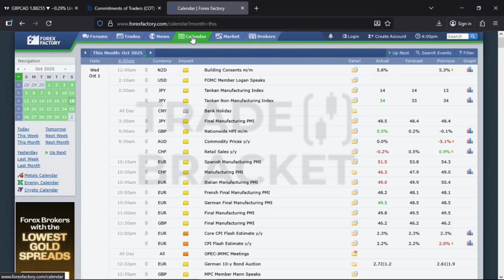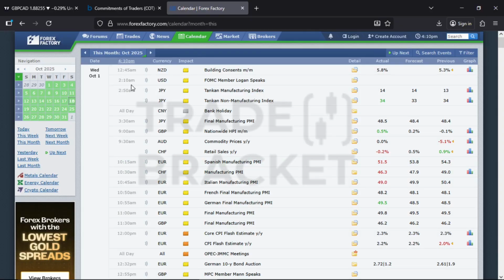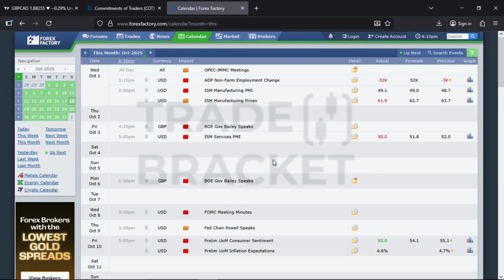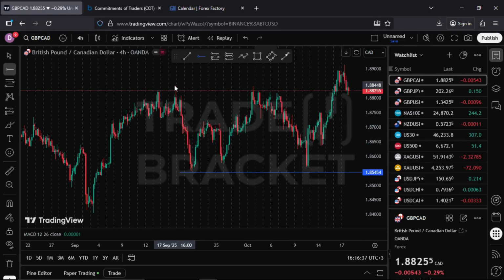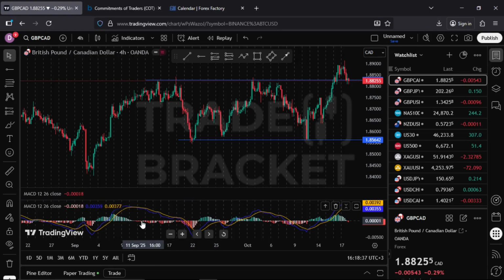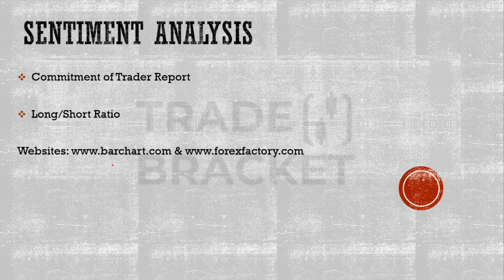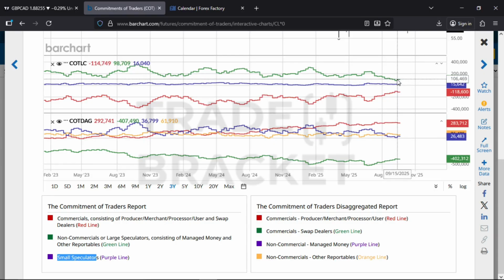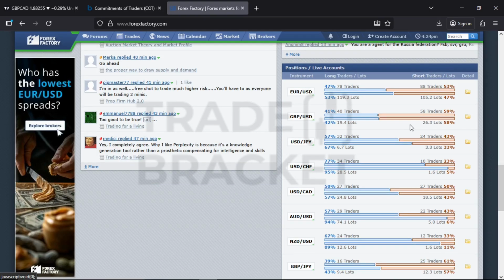Forex Trading Course for Beginners LESSON 9